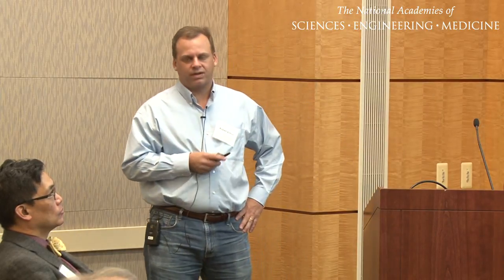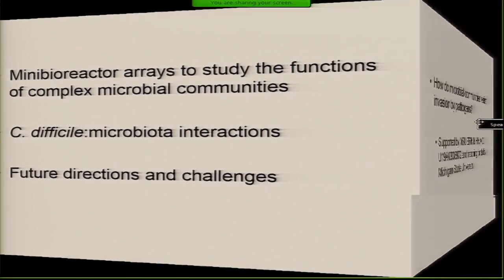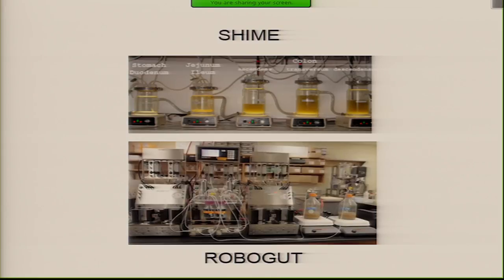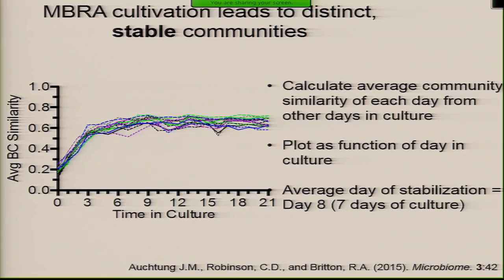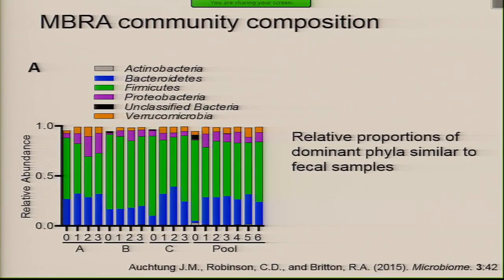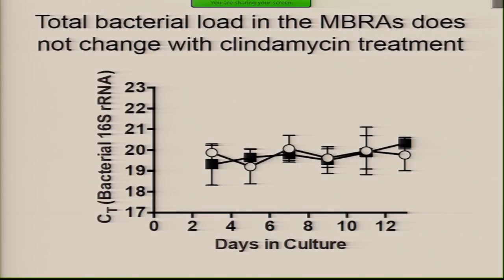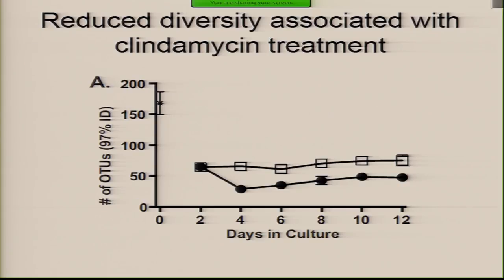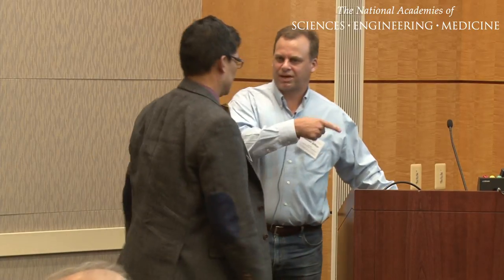Robert Britton - Bioreactors as an in-vitro system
Robert Britton presents on bioreactors as an in-vitro system for characterizing the properties/dynamic operations of microbial consortia.